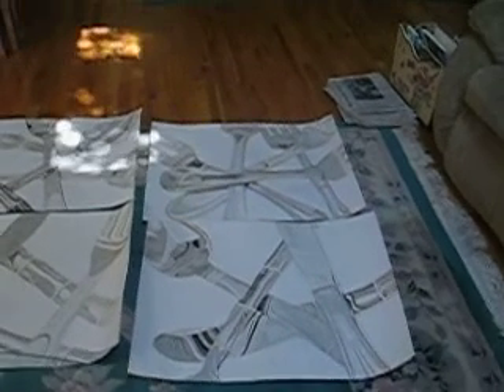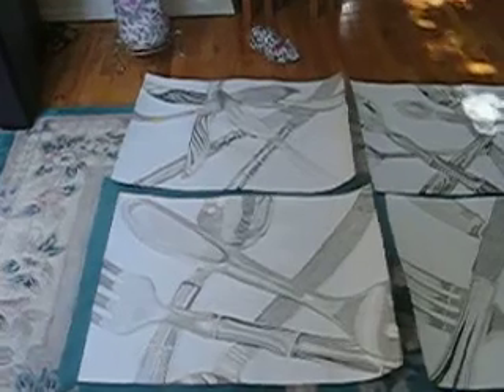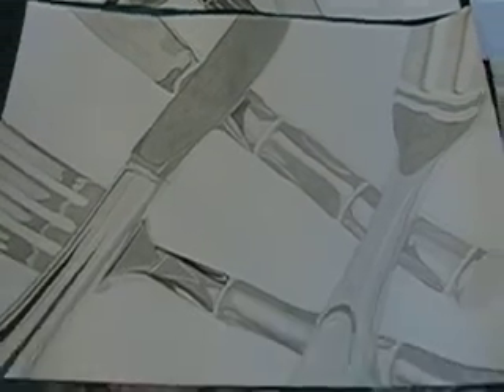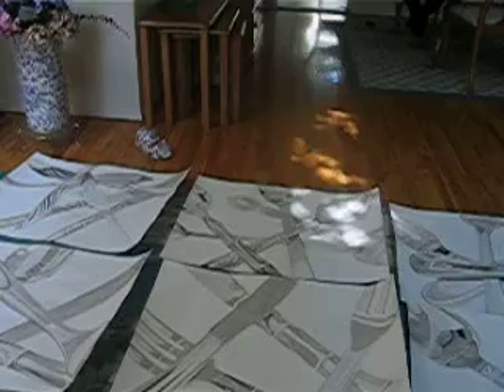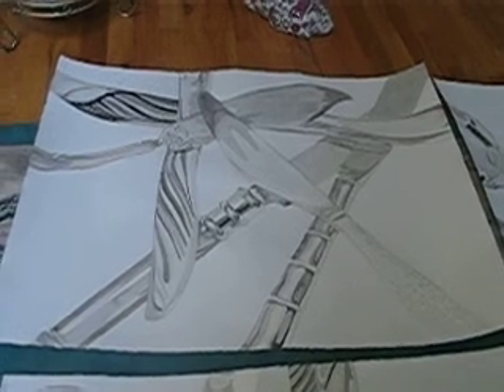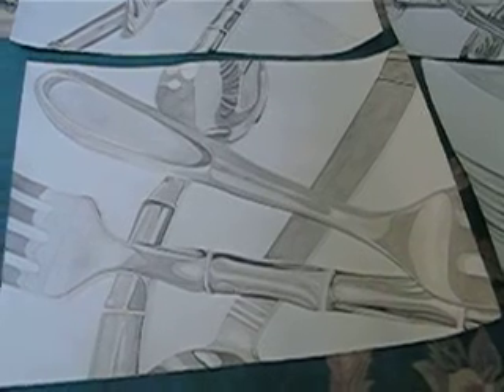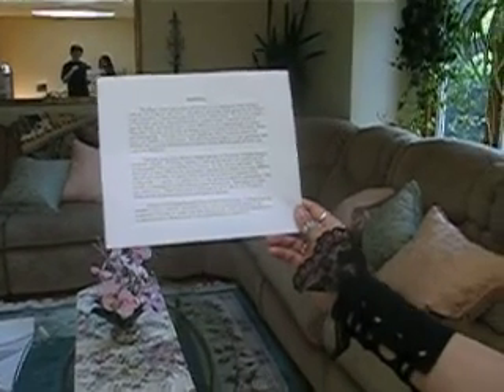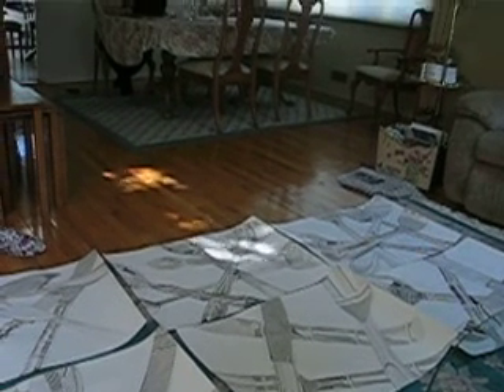Large series of Forks & knifes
This is Kitty's Large series done for Drawing three at Adelphi University.  This was done in ink